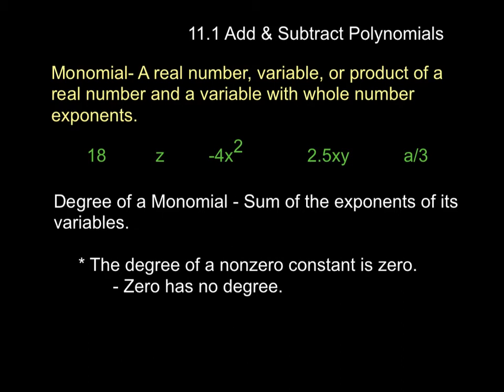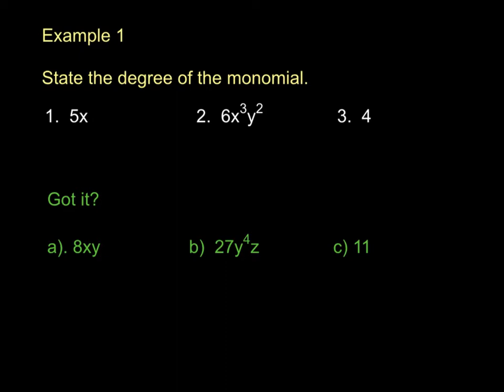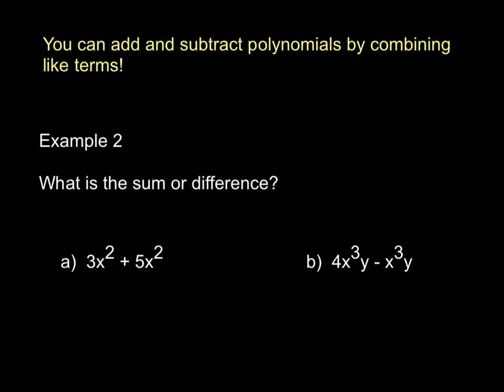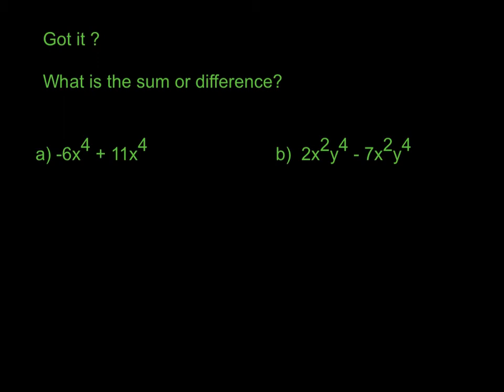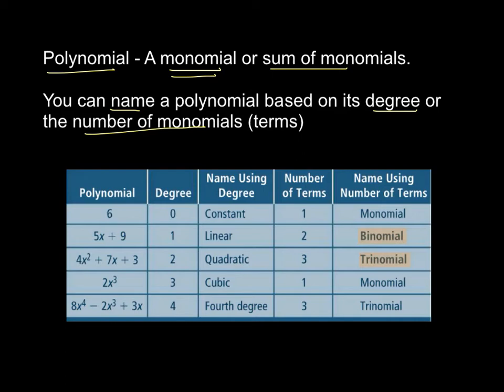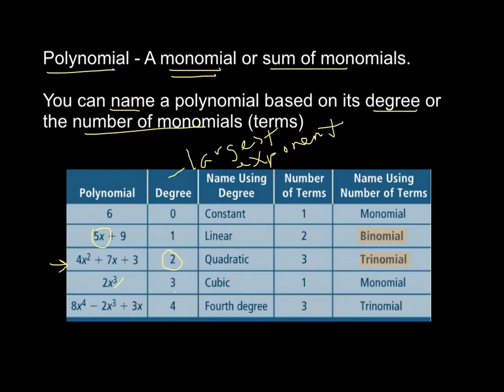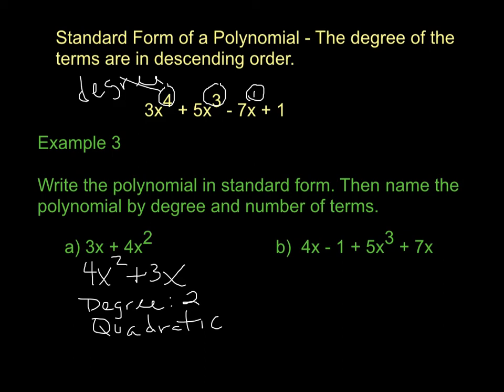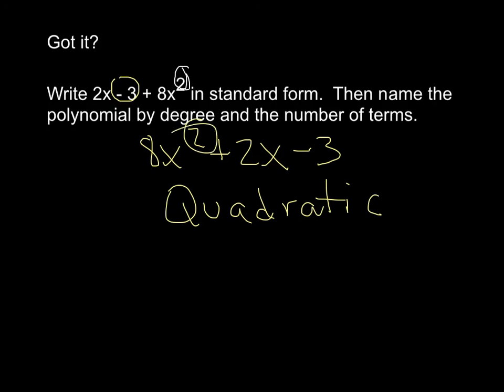Math II 11.1 day 1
Add and subtract polynomials- classify by degree and number of terms